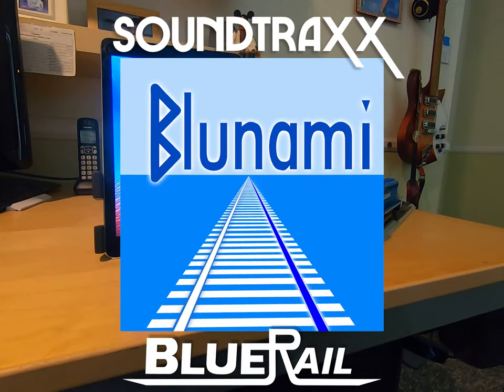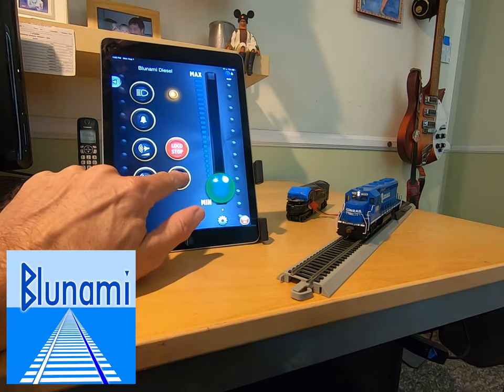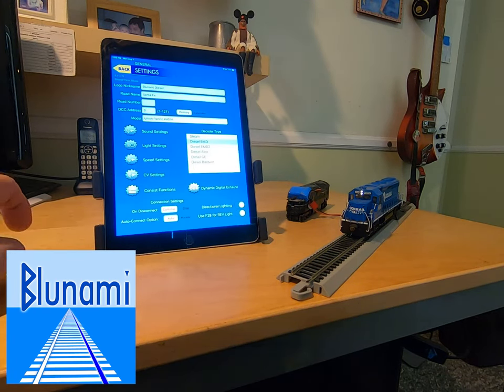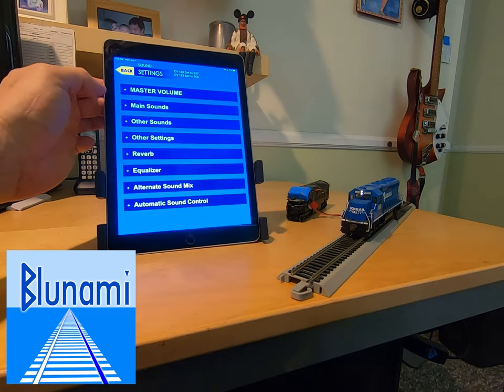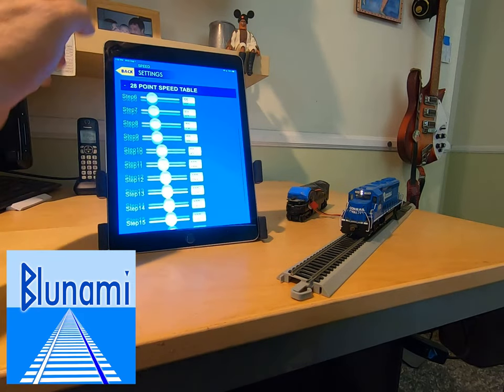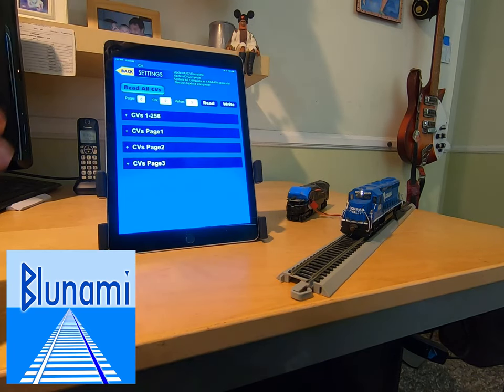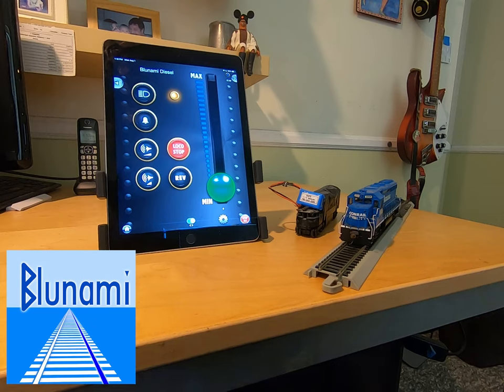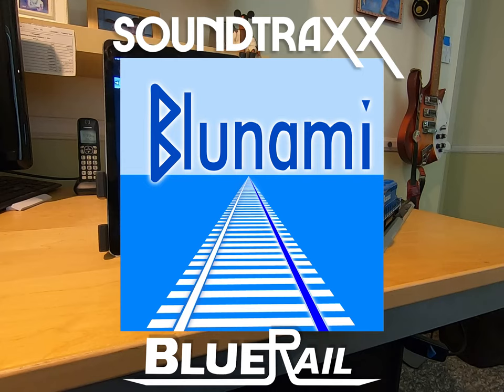SoundTraxx Blunami app by BlueRail - a first look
A first look at the Blunami decoder from SoundTraxx, and the Blunami app from BlueRail Trains.